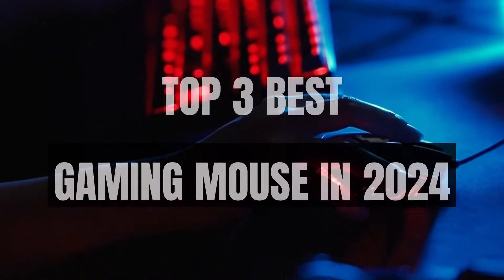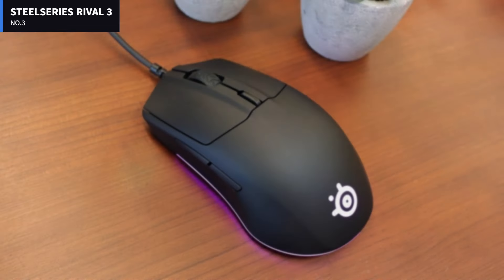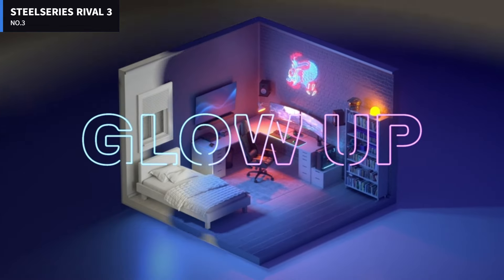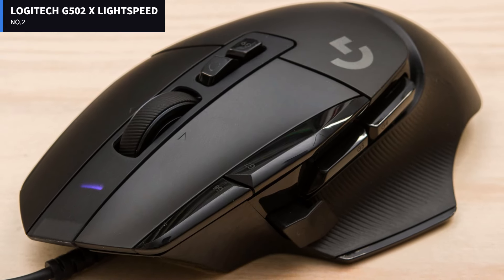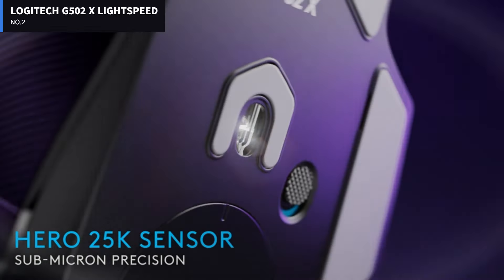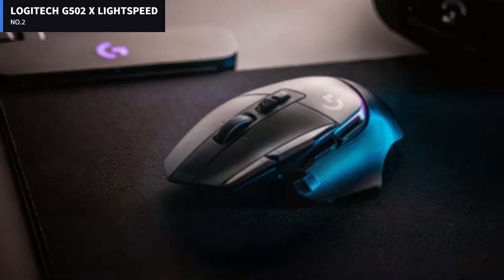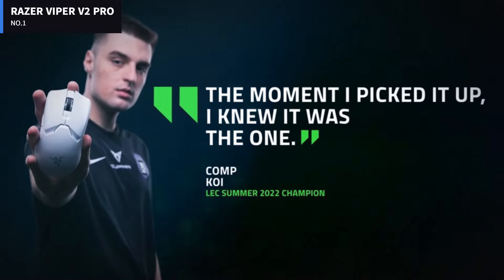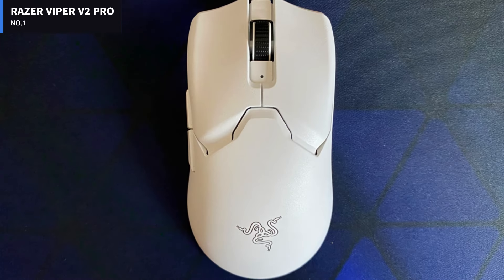TOP 3 BEST GAMING MOUSE IN 2024. Who is the new #1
Top 3 BEST Gaming Mouse in 2024

➜ 2. Logitech G502 X Lightspeed -
➜ 1. Razer Viper V2 Pro -

In this video we show you the Top 3 Best Gaming Mouse In 2024.

In 3rd place is the SteelSeries Rival 3, our pick for the best budget gaming mouse.
In 2nd place is the Logitech G502 X Lightspeed, our pick for the best wireless gaming mouse.
In 1st place is the Razer Viper V2 Pro, our pick for the best overall gaming mouse.

Video Tags.
best gaming mouse 2024,best gaming mouse,gaming mouse 2024,